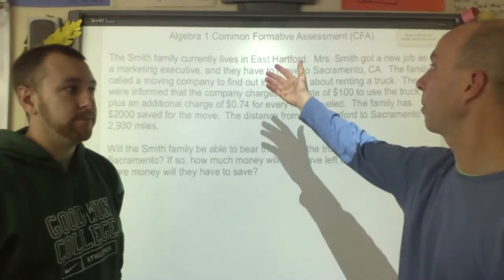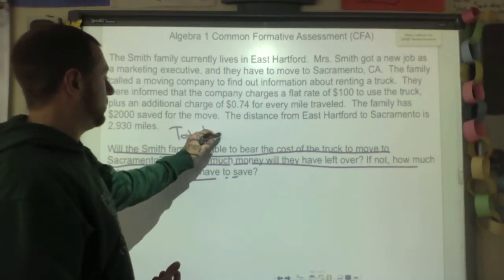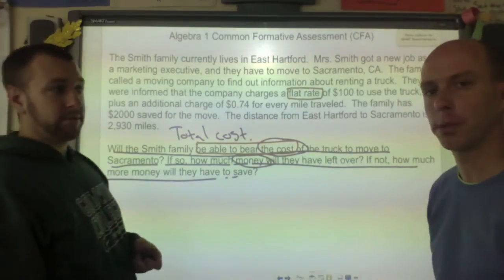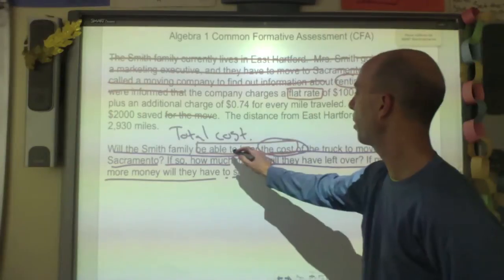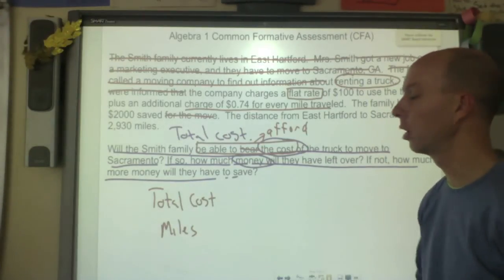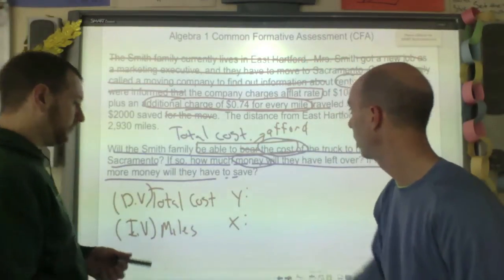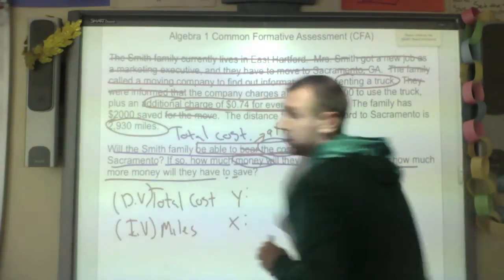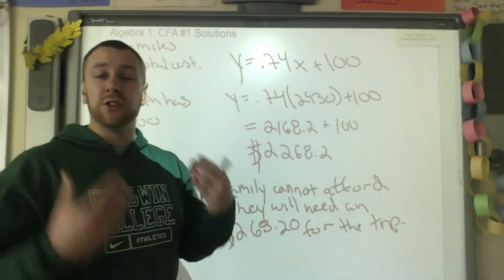Algebra 1 Close Reading Protocol